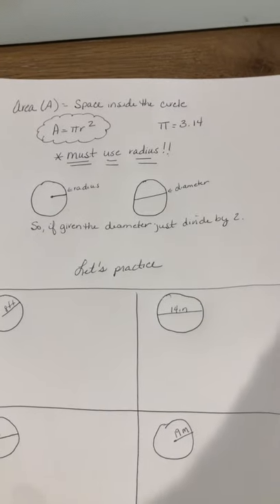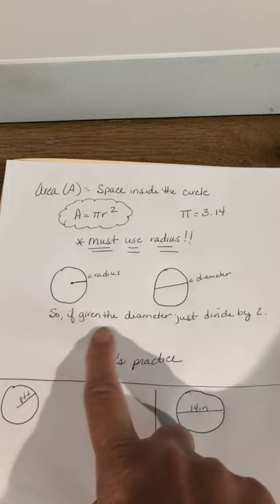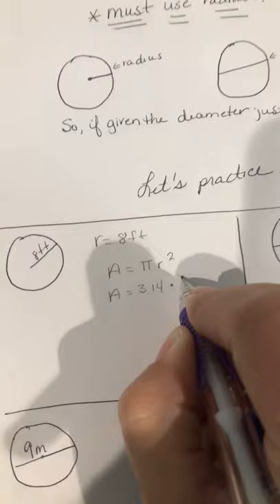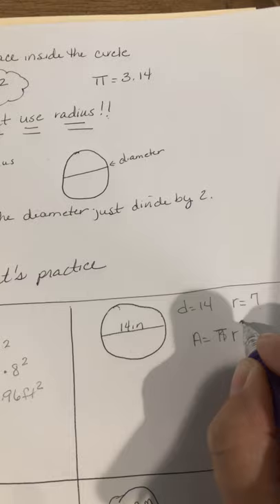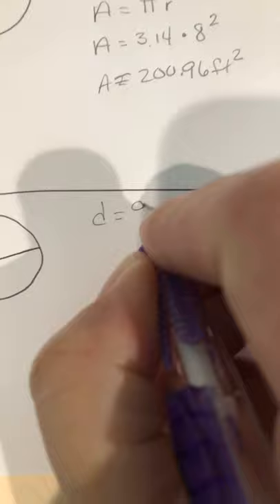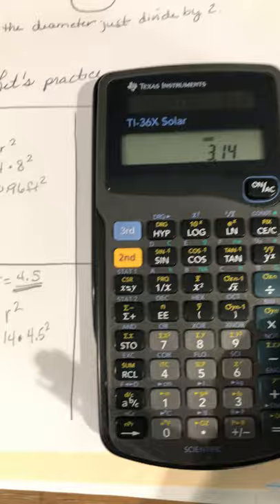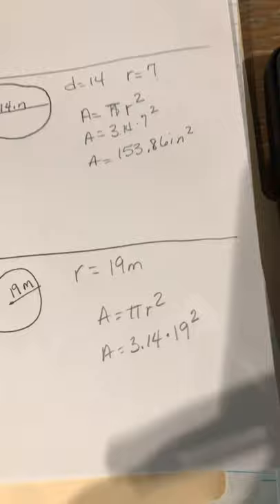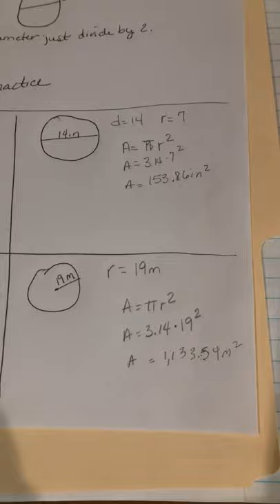Area of a circle